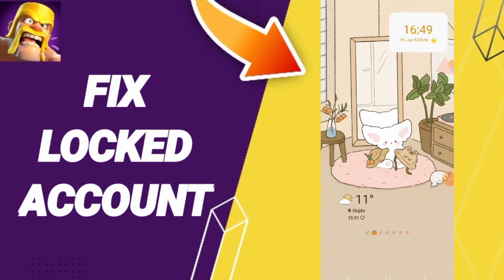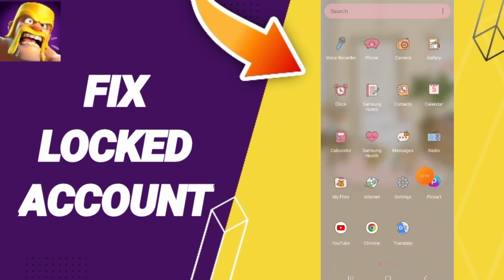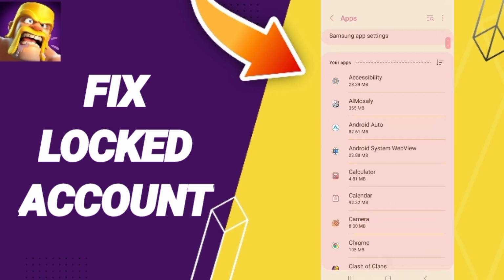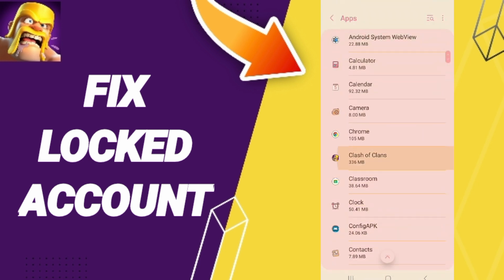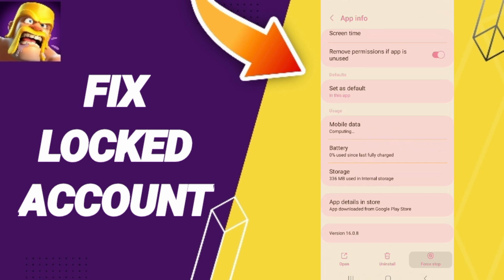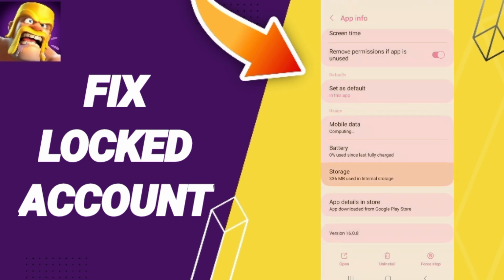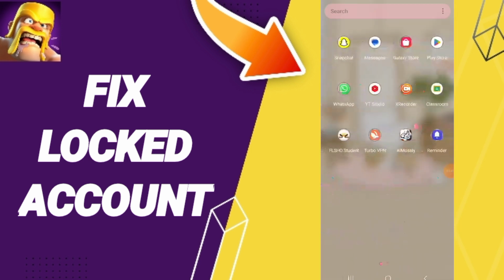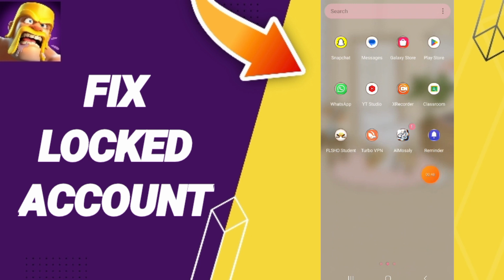How To Fix Locked Account On Clash Of Clans App 2024